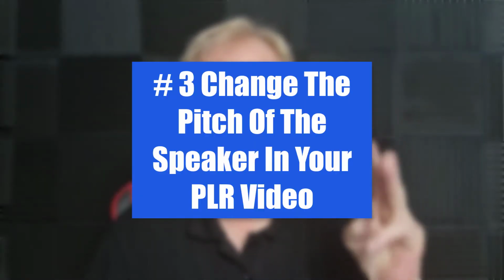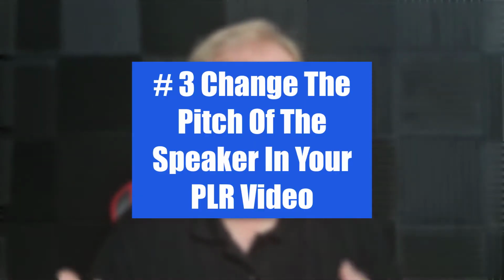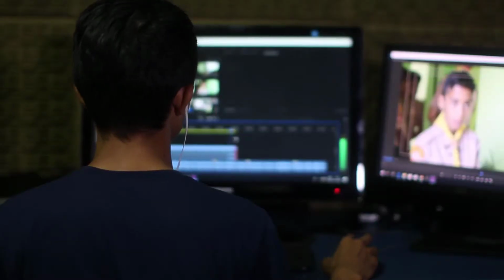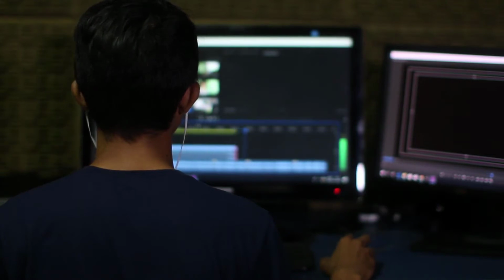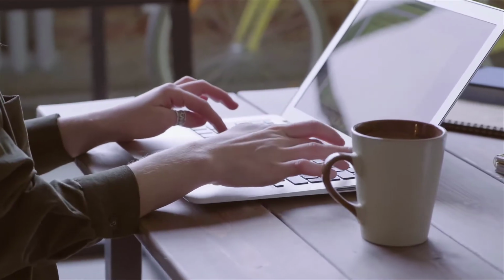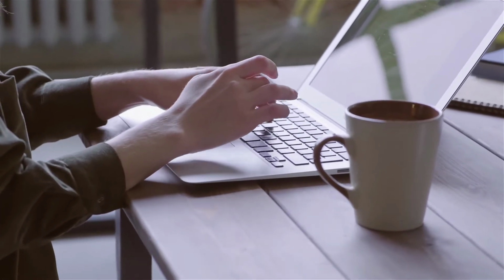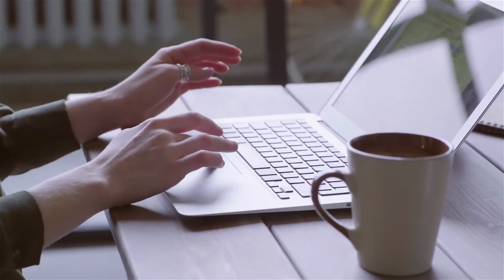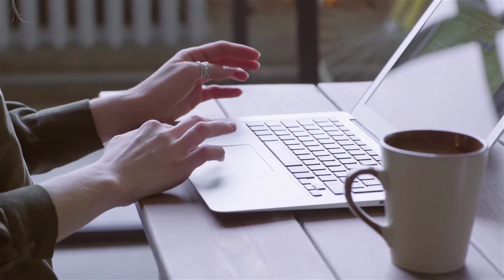4 Reasons Not To Upload PLR Videos On YouTube - Major Editing First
In This Video, we discuss 4 Reasons Not To Upload PLR Videos On YouTube - Major Editing First. PLR videos are a fantastic way to make money online. Unfortunately, it is not a great idea to upload plr on youtube. If you don't know what PLR stands for it stands for Private Lable Rights. This simply means a product someone else has made and they allow you to edit them as well as claim authorship and other things so you can make money online.
So how to make money with plr products, You can upload them onto blog posts as well as sell them online and also use the content for paid membership sites. So if you want to start making money in 2021 then this is a great way of doing just that.

Music
Floating by
ROA

Time Stamp
0:00 Intro
0:35 Broken Into Two Parts
1:12 Pt 1 Point 1
2:21 Pt 1 Point 2
3:11 Pt 1 Point 3
3:51 Pt 1 Point 4
6:14 Pt 2 Point 1
7:14 Pt 2 Point 2
8:53 Pt 2 Point 3
9:52 Pt 2 Point 4
10:43 Pt 2 Point 5
11:22 Pt 2 Point 6
13:29 Conclusion
13:45 End Cards